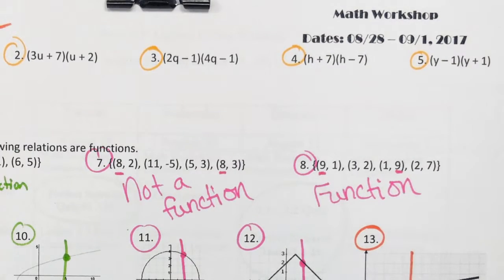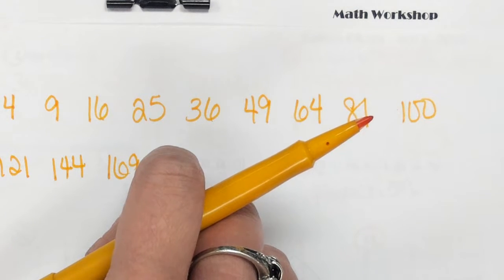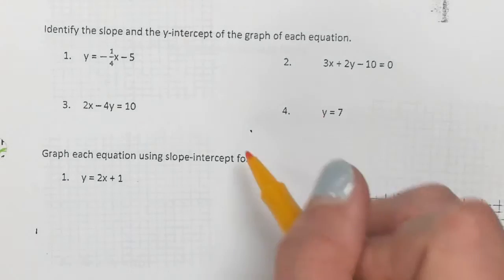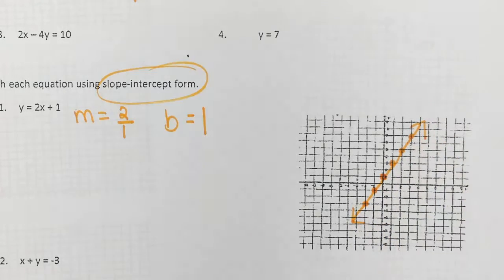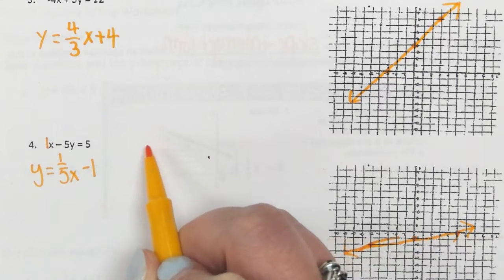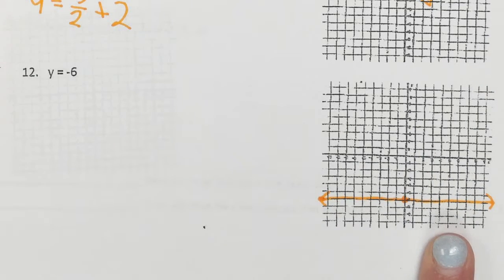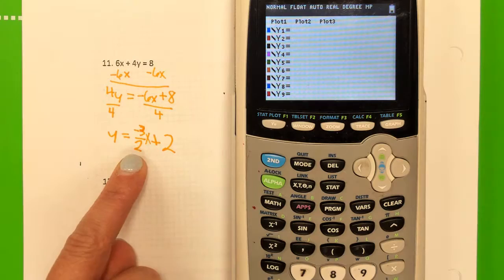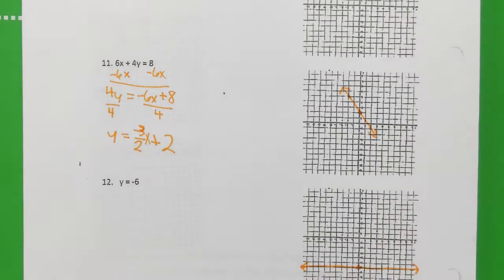8/31 2nd Period Lesson